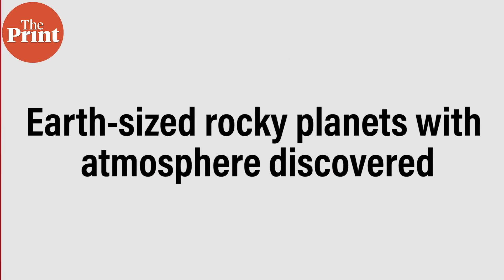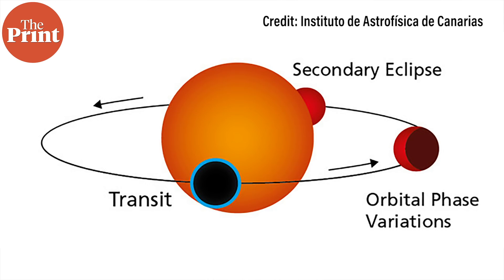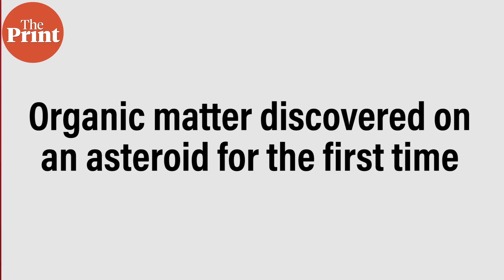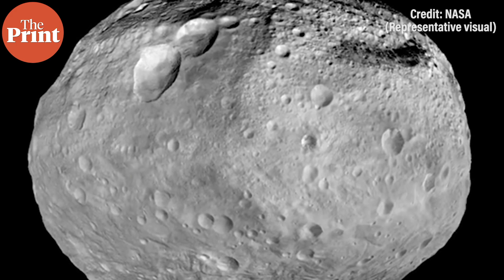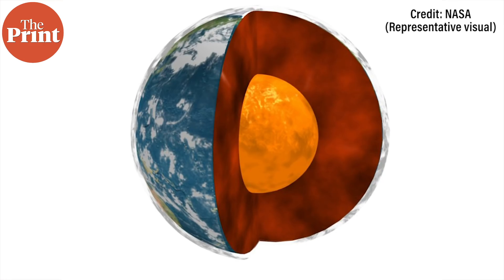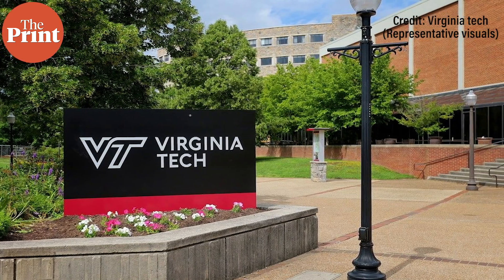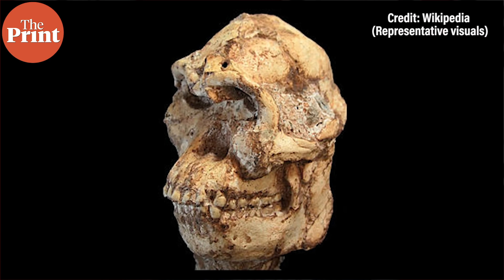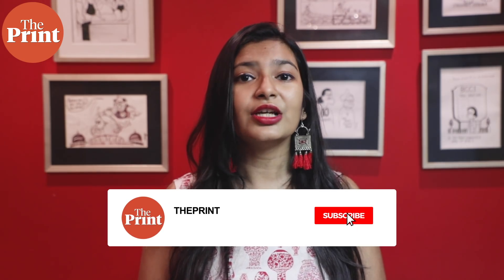Scientists find Earth-like planet with an atmosphere 26 light years away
The atmosphere of the newly discovered planet, evidence of a new layer in the Earth’s inner core and more -- on this edition of ScientiFix, ThePrint’s Mohana Basu brings you a roundup of the top science stories of the week from across the globe.